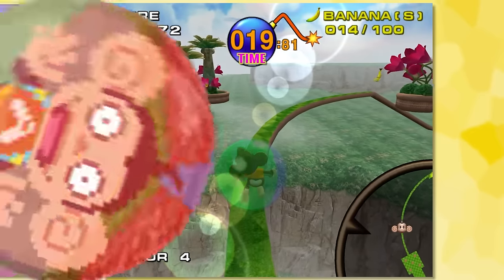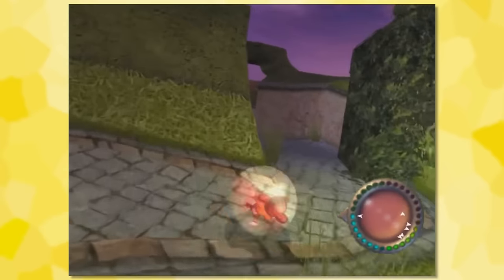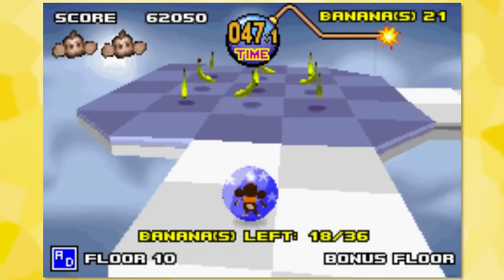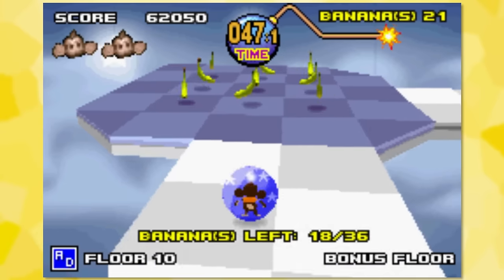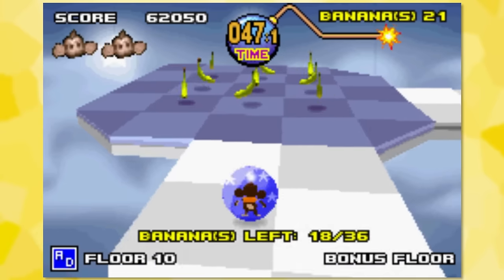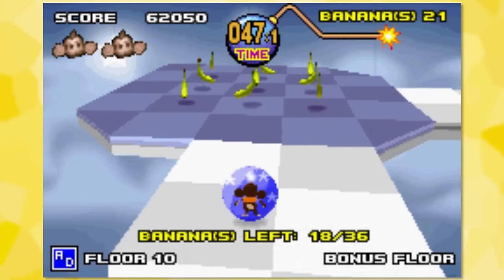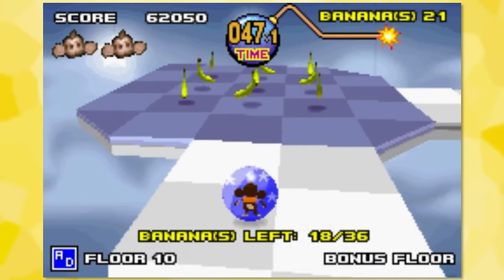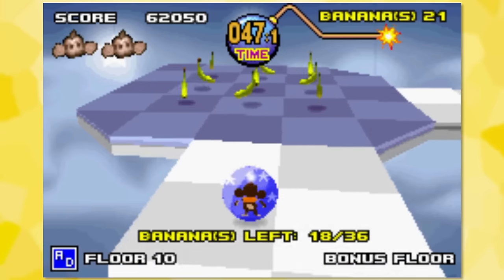Ranking Every Super Monkey Ball Game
This is just an excuse to play Super Monkey Ball again

Bathaniel Nandy ► @RealBathanielNandy
Nathaniel Bandy Live ► @NathanielBandyLive

Chapters:
Intro: 0:00
Super Monkey Ball: Banana Blitz: 0:11
Super Monkey Ball Adventure: 3:16
Super Monkey Ball Jr.: 7:56
Super Monkey Ball: Step and Roll: 10:33
Super Monkey Ball 3D: 12:56
Super Monkey Ball: Banana Blitz HD: 15:09
Super Monkey Ball: Touch & Roll: 16:32
Super Monkey Ball: Banana Splitz: 19:29
Super Monkey Ball: 22:04
Super Monkey Ball: Banana Mania: 24:34
Super Monkey Ball 2: 28:31
Super Monkey Ball Deluxe: 31:51
Outro: 33:47

PNG Avatars by @StarnyArt
Main Channel Avatar by @Charriii5